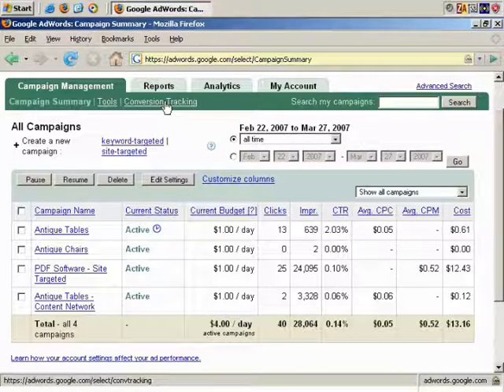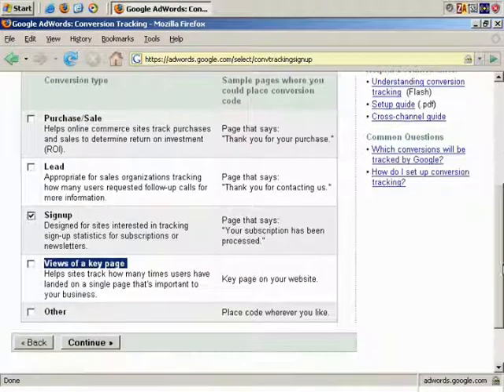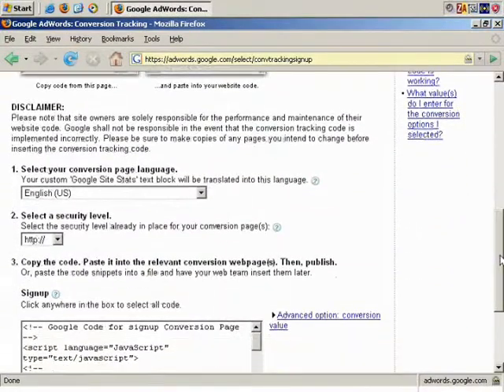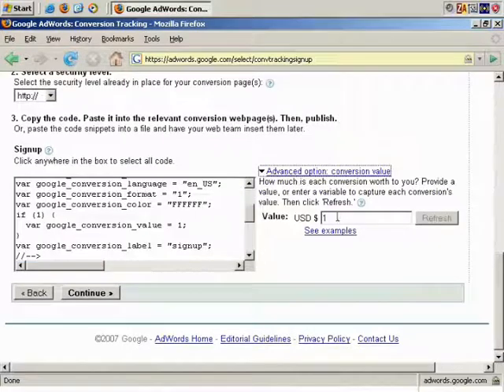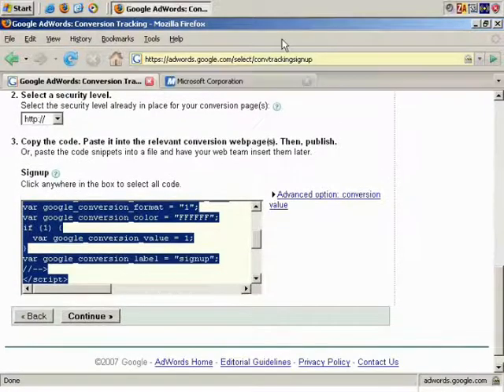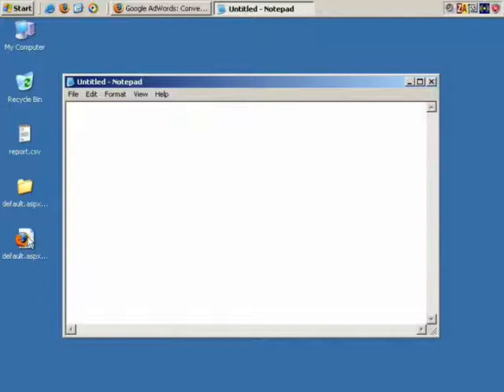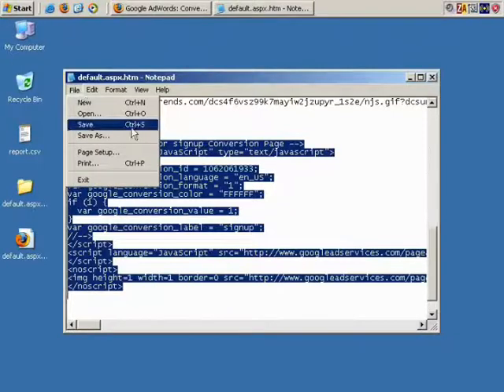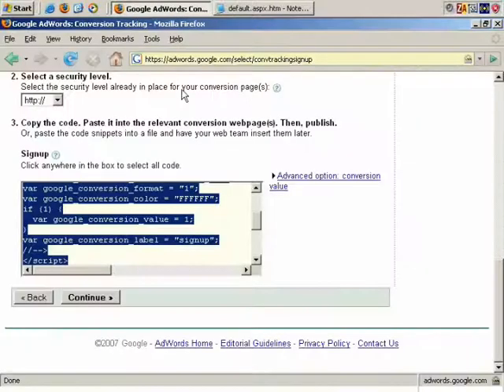9a Conversion tracking for profit.wmv